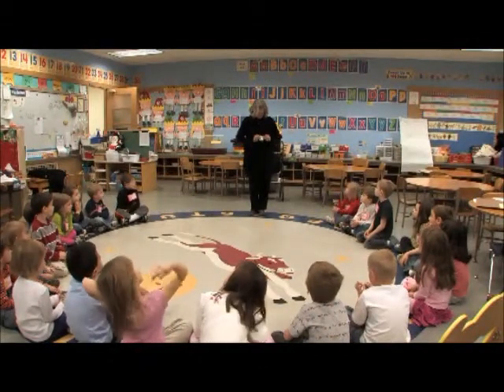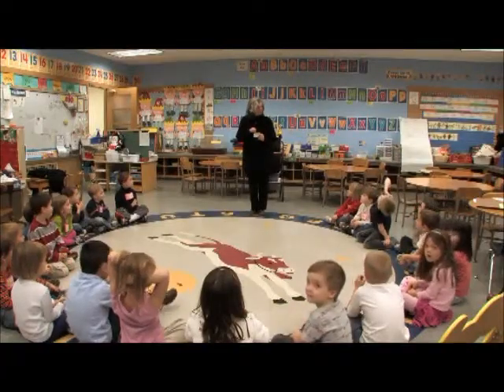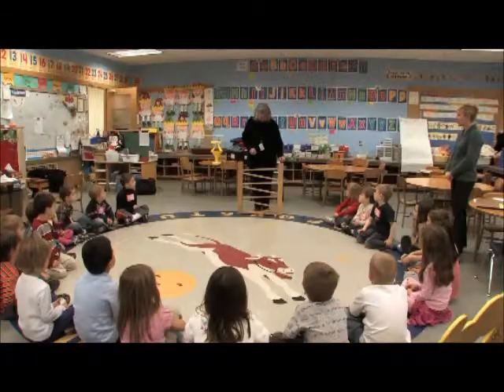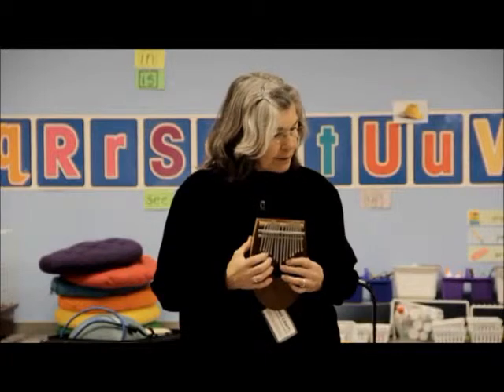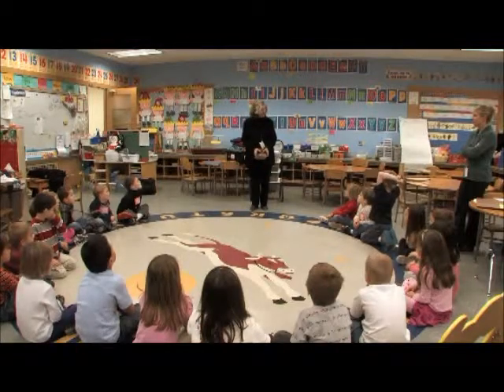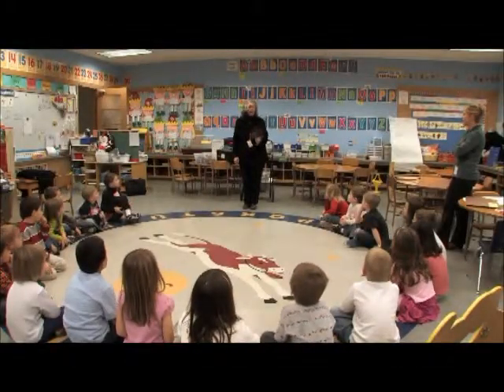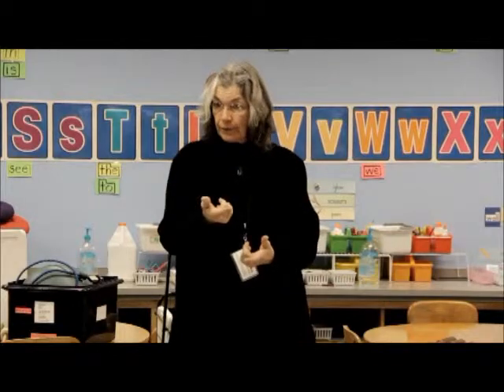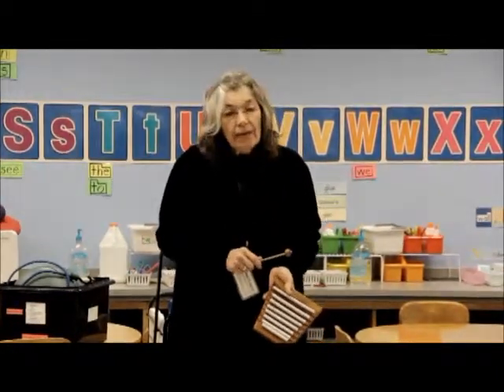Cheri Leach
2015-18 Michigan Arts and Humanities Touring Directory